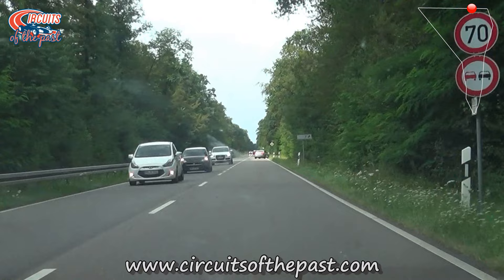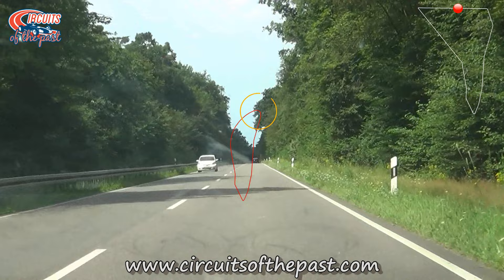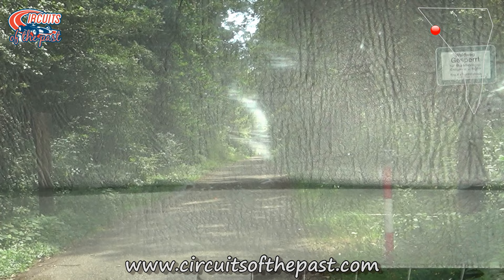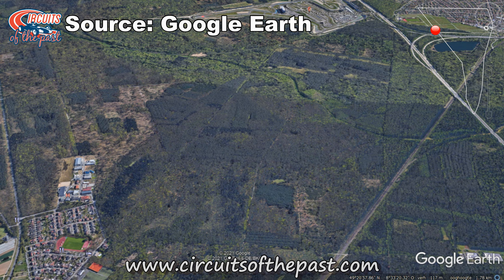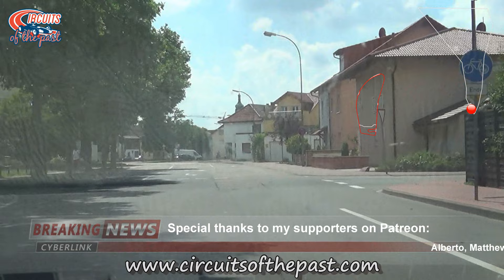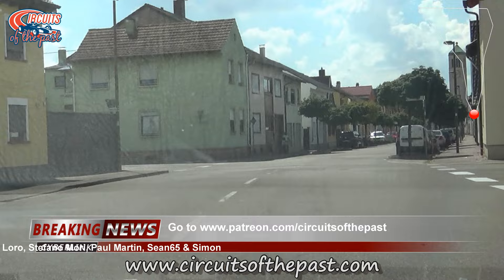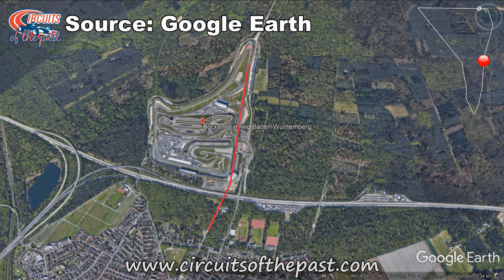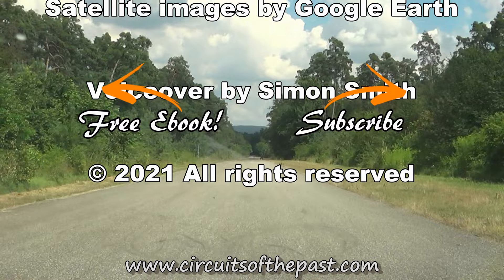Old Hockenheim Original Layout (Dreieckskurs)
In this Circuits of the past video we show you the remains of the very first version of the Hockenheimring, the so called ‘Dreieckskurs’, which is German for triangular track.

Many fans miss the old Hockenheim layout, with the long straights and chicanes in the woods. But that was actually the third version of the Hockenheim circuit. We now drive the first ever version, so this is actually the real old Hockenheimring.

Hockenheim started in 1932 as a street ciruit. It was an initaitive from Ernst Christ, an assistant timekeeper and motorsport fan. In 1930 he came up with the idea to open a circuit in his home town Hockenheim.

For this idea he got the support of mayor Philipp Klein, and the German Motorsport Association, who promised to organize races on the circuit. They extended two public roads so a triangular trial could be created.

Because there was not enough money for the surface of the extensions, the first motorcycle race, on the 29th of May 1932, was held on an partly unpaved track. The driving direction of the oldest version of Hockenheim was anti-clockwise.

Today many sources claim Hockenheim was originally built as a test track for Mercedes. But this is absolutely not true! It's one of the many urban myths and misconceptions in motorsport which is repeted by laizy reporters again and again. We made a funny top 10 of these stories. Check here the video

The very first version was modified for the first time in 1938, when a new section was built to cut off a section through the village of Oftersheim.

This new part was the section with the famous Ostkurve. The track had now the famous stretched oval-shape that would exist until the 2002 reconstruction. Also in this version the driving direction was anti-clockwise.

In the 1960’s a new highway was planned. It would cut of the section through the village of Hockenheim. To keep the track operational a reconstruction was neccesary.

A new section was designed by Dutchman John Hugenholtz, who also designed Suzuka in Japan, Jarama in Spain and the lost Nivelles circuit in Belgium. Check here our footage of this lost race track

Inspired by the Indianapolis Motor Speedway he designed a stadium section named Motodrom, in English Motor-stadium.

In 1964 the construction of the Motodrom started and in 1966 it opened. From that moment on, the Hockenheimring was a full permanent race track. They also changed the driving direction from anti-clockwise to clockwise.

Characteristic for this version of the Hockenheim circuit was the contrast between the lonely long straights through the woods and the twisty section in the crowd packed stadium. During the years, chicanes were built into the fast section through the woods.

With the popularity of Michael Schumacher in the 1990’s and the opening of the new Lausitzring, circuit bosses feared the los of the Grand Prix. So a plan was made to modernize the track.

No it was not Ecclestone or the FIA who required the reconstruction of Hockenheim. The initiative came from the owners self.

A new section, designed by Hermann Tilke, was built. To compensate the felled trees the old track was demolished to plant new trees. The new track opened in 2002.

But the reconstruction was a Financial disaster who brought the Hockenheimring to the brink of bankruptcy. Thanks to government intervention, the track could be saved from downfall. With taxpayers' money, off course.

However old Hockenheim was not very popular by the drivers, fans loved it because of it's high speeds. So today many people are still upset about the loss of old Hockenheim.